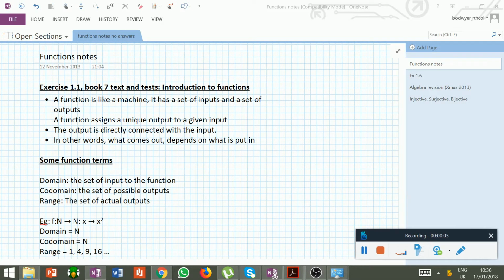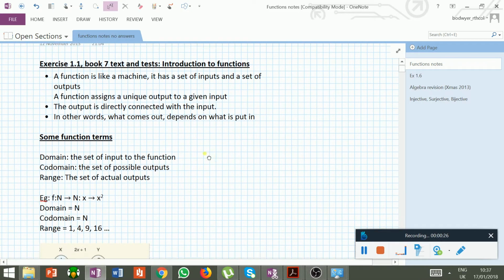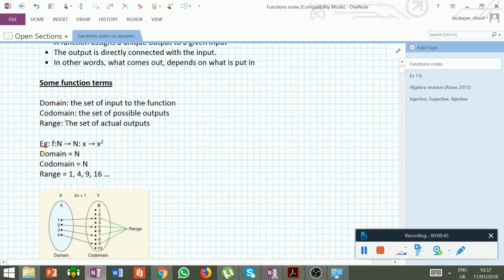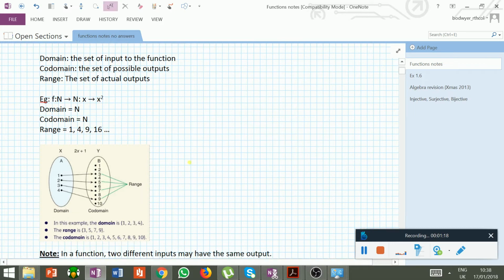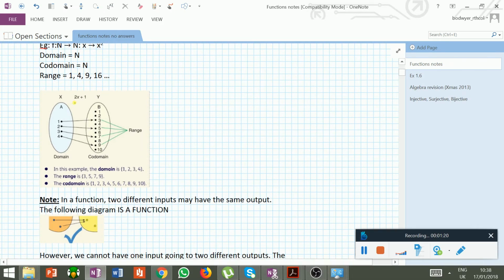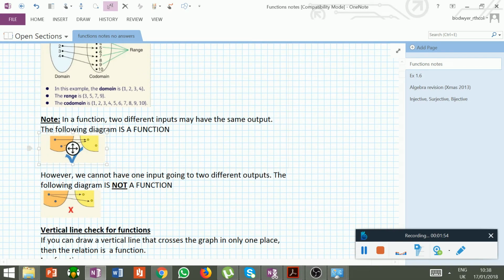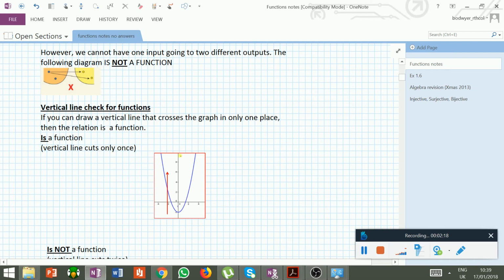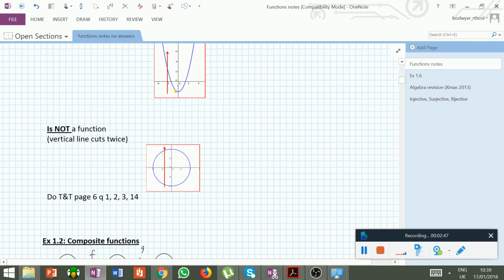Ex 1 1 Functions